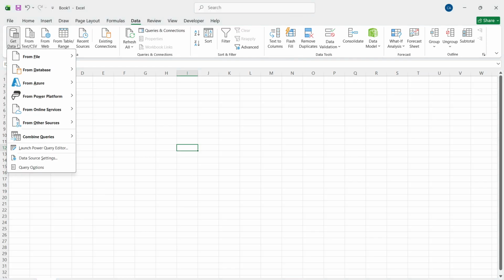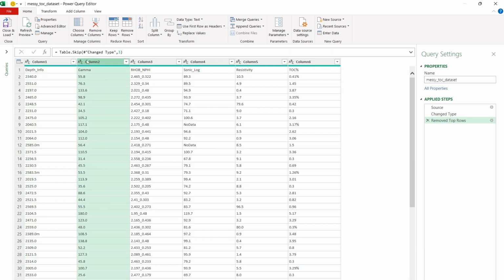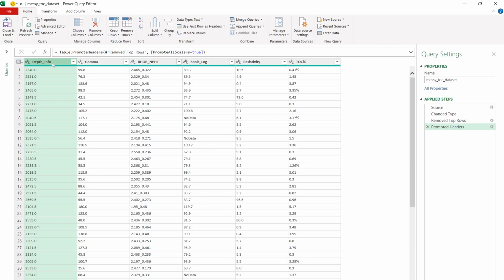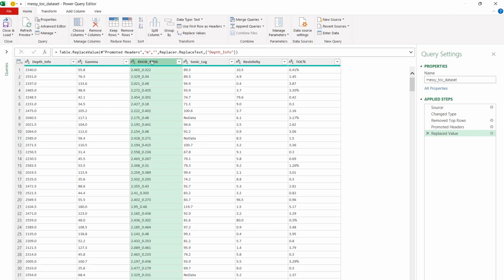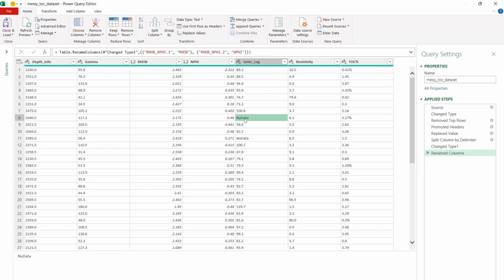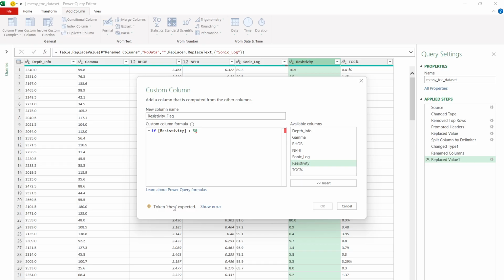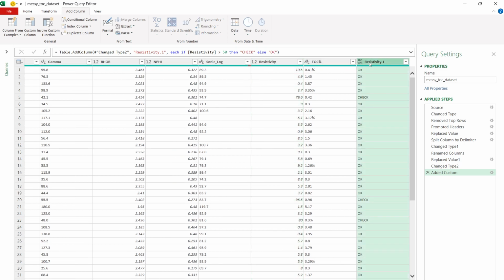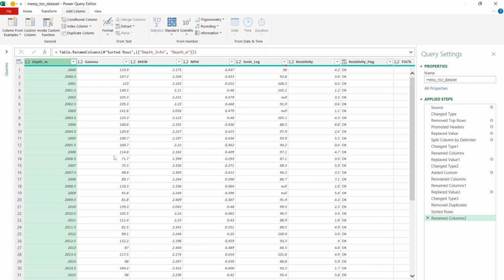CLEANING MESSY WELL DATA TOC DATASET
Cleaning Messy Well Data TOC Dataset | Real-World Oil & Gas Data Cleaning Project

In this video, I walk through the process of cleaning a messy well data TOC dataset filled with real-world data quality issues. The dataset includes missing values, inconsistent formats, duplicate records, invalid entries, mixed units, and other common problems you run into when working with oil and gas data.

You’ll see how I approach:

* identifying missing and null values
* fixing inconsistent column formats
* handling duplicates and bad records
* standardizing text and numeric fields
* preparing the dataset for analysis

This video is perfect for anyone practicing data cleaning, Power Query, pandas, Python, SQL, or working with upstream oil and gas datasets.

Whether you are a data analyst, data scientist, student, or just building your portfolio, this project shows a practical workflow for turning dirty well data into something usable.